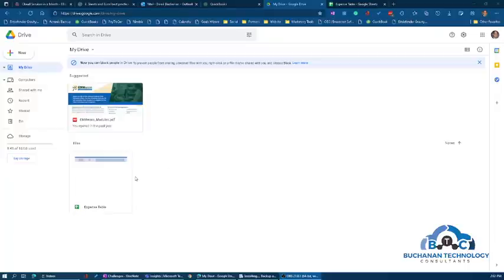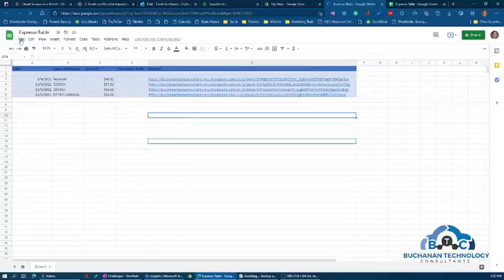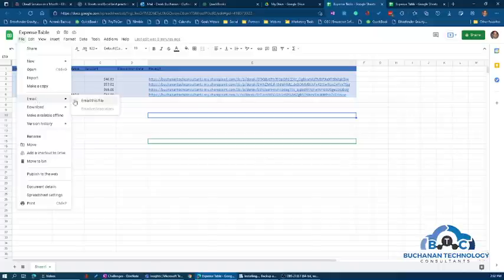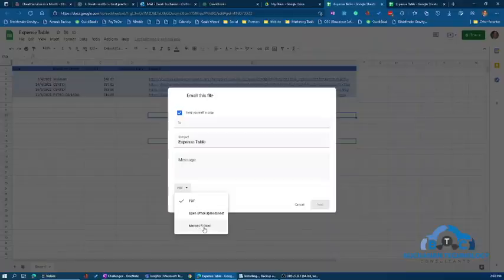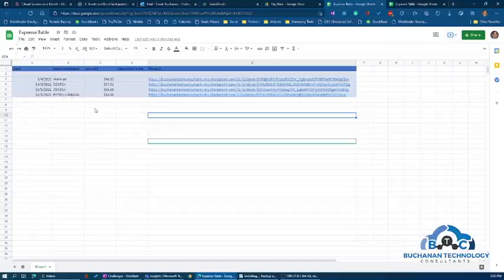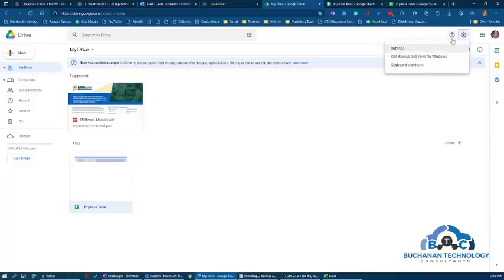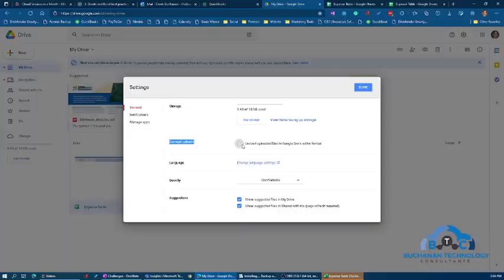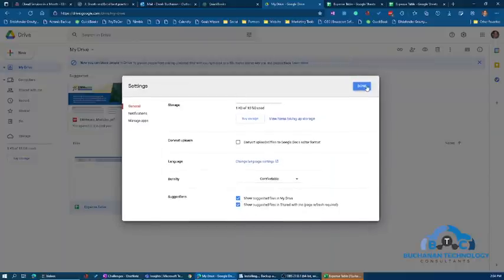Working with Excel docs in Google Drive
Working with different file formats in Google Drive can be confusing. Here I will show how you can work with multiple document types within Google Drive.

Send as an email
Download as a new format
Make another copy in Drive in a different format.